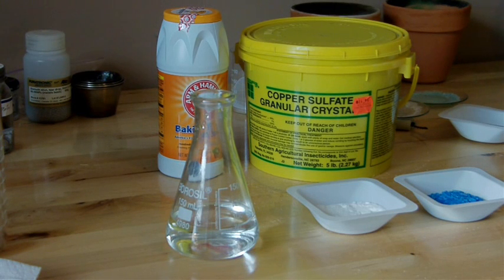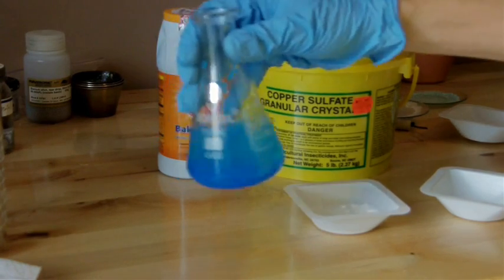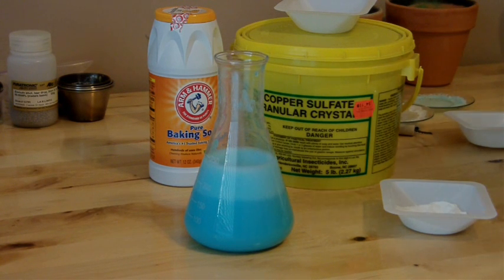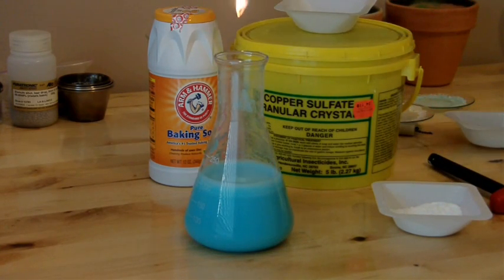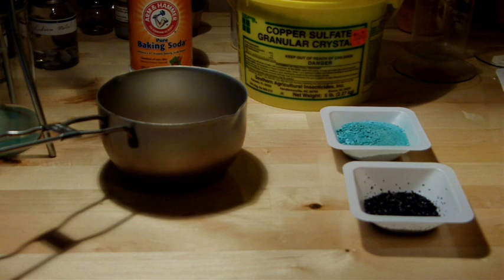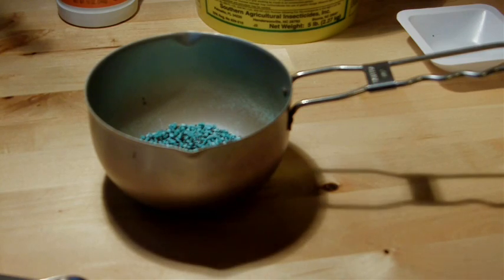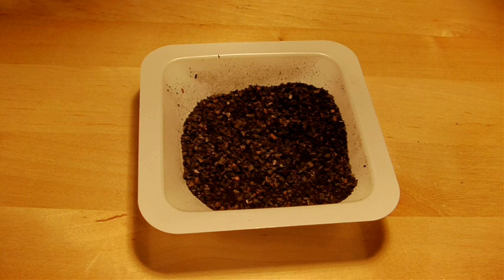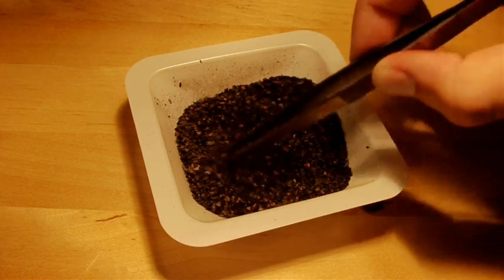Make Copper Metal from Copper Sulfate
It's been quite a while since my last video, and I'm sorry for the long wait! I just bought my first home a little over a month ago, and it's taken a good while to get settled in. Switching over all my utilities, carting my stuff over, and signing mountains of paperwork has kept me quite busy! Now things have finally settled down enough where I can start doing some science again, and more videos will be forthcoming from my new laboratory space :) I have a lot of things planned!

This experiment was a two step process to recover copper metal from copper sulfate, a commonly available stump remover chemical. In the first step, I reacted it with sodium bicarbonate (baking soda) to form copper carbonate. After filtering and drying, the second step of the process required mixing the copper carbonate with carbon and heating strongly for about 20 minutes. The reactions are as follows:
CuSo4 + 2NaHCO3 == CuCO3 + Na2SO4 + H2O + CO2
2CuCO3 + C == 2Cu + 3CO2
Some of the CuCO3 also decomposes into CuO in a side reaction upon heating.

As for the results, I think that if I had heated it to a higher temperature it may have helped the copper formed to coagulate together into a single mass. Also, I should have ground the reactants together and mixed them more thoroughly, to maximize the surface area of the reaction. Perhaps I'll try both in the future.

Credit for the idea for this experiment goes to Mr. Robert Bruce Thompson, aka TheHomeScientist here on YouTube. I got the idea from his book, The Illustrated Guide to Home Chemistry Experiments, which is a great resource for students and hobbyists alike (and no, he didn't pay me to say that!). Go check out his channel for some more excellent chemistry videos!